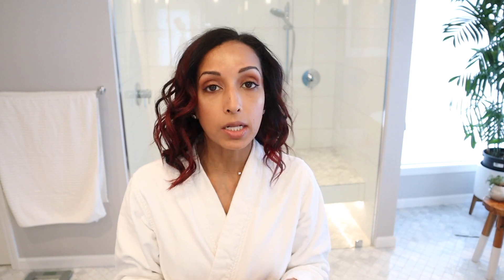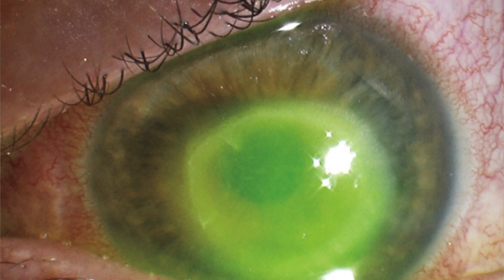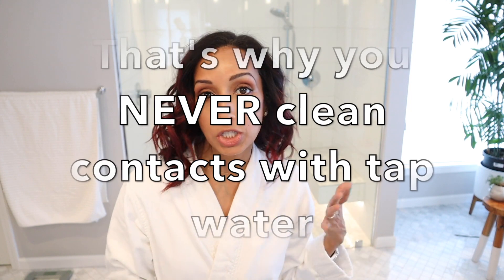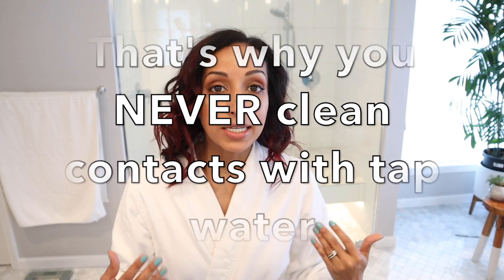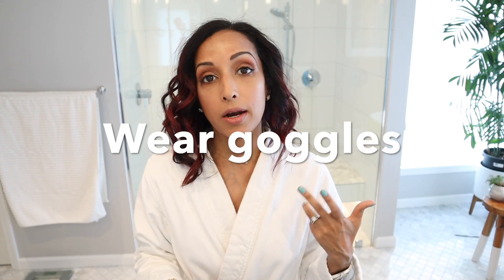Showering in Contacts | Eye Doctor Explains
Is it safe to shower in your contact lenses? Recently, a man went blind showering in his contacts. What happened and what can you do to decrease your risk of infection when showering and swimming?